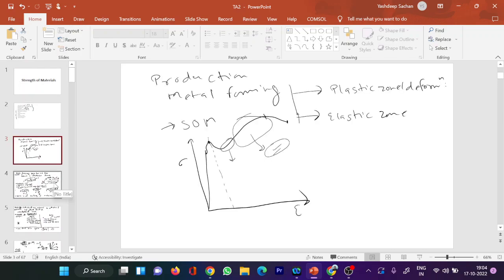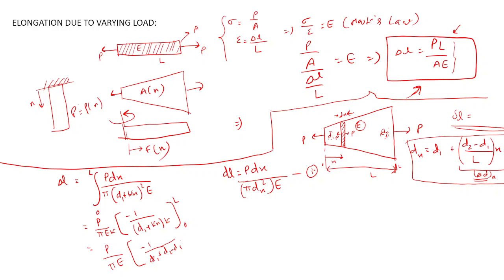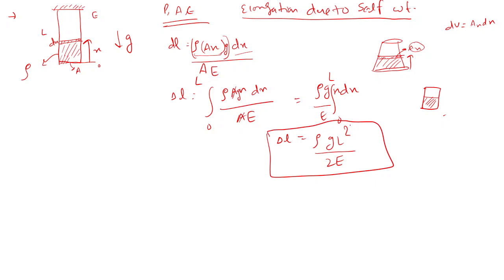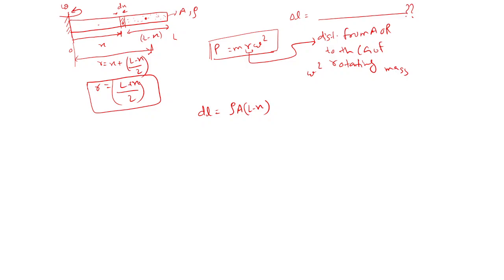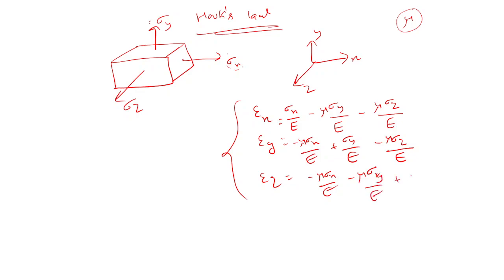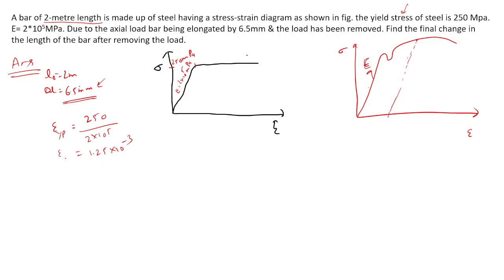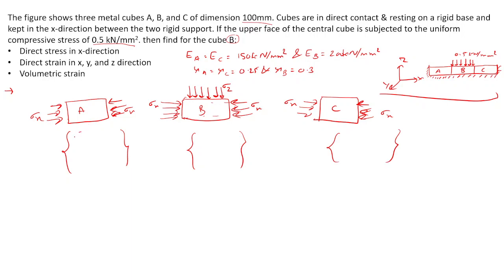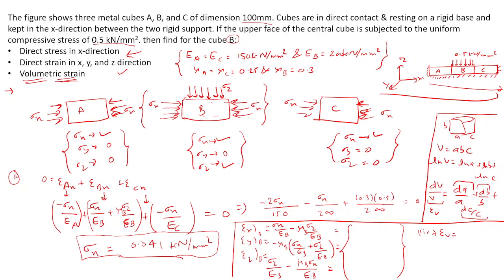SOM_class_2